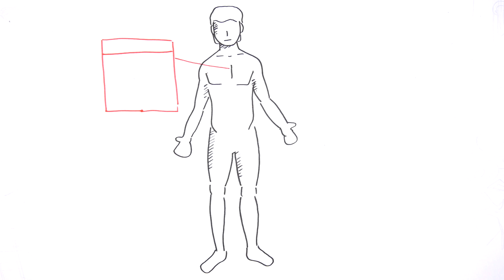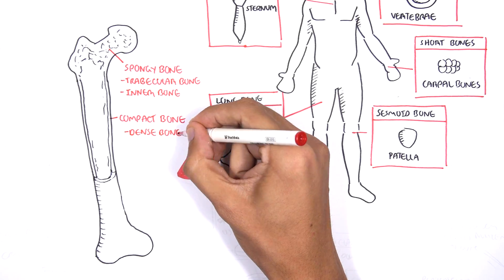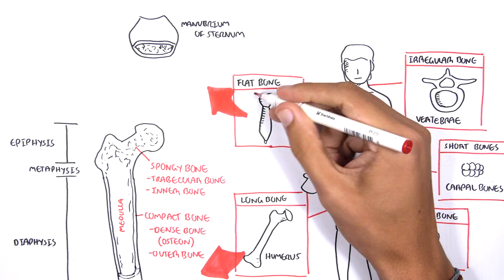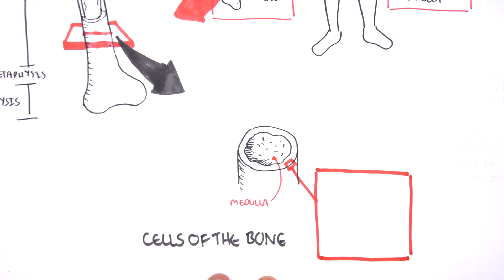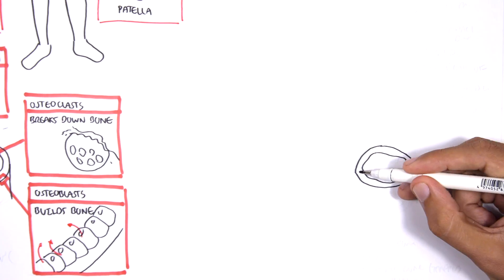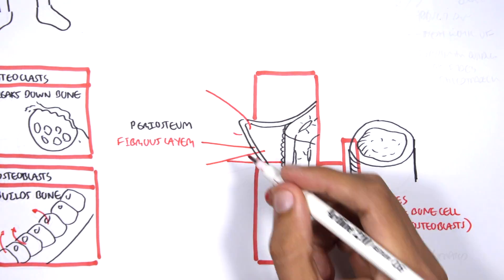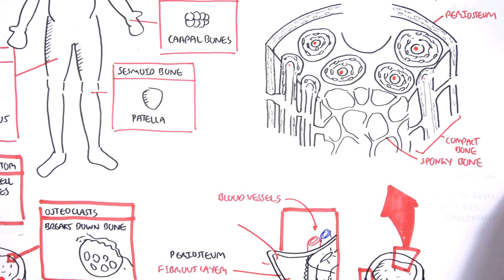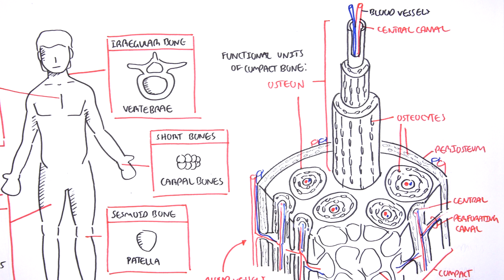Skeletal System Overview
Explore the anatomy and functions of the skeletal system, including bone structure and types. This video provides a clear overview essential for understanding human movement and support.